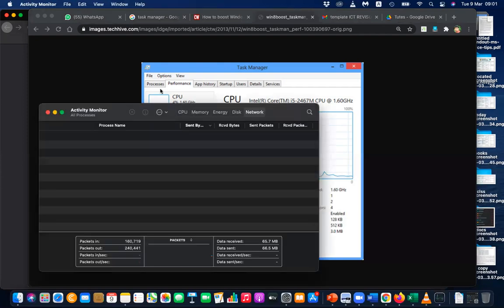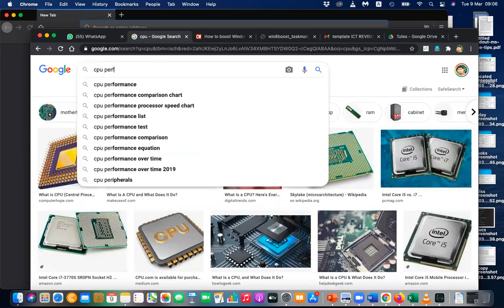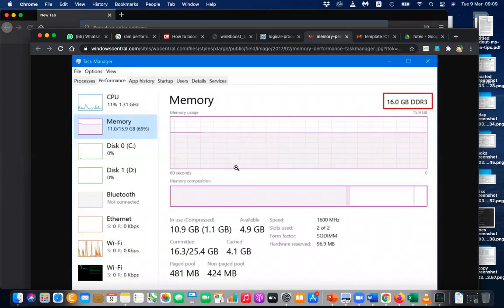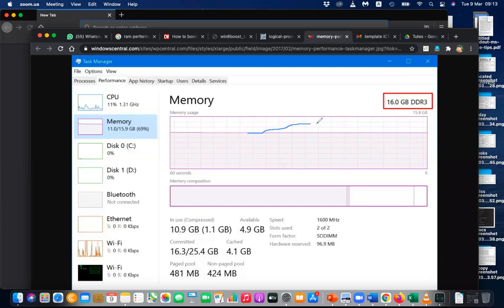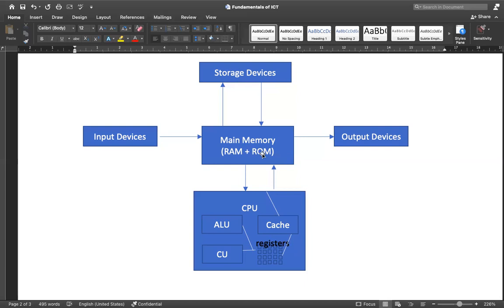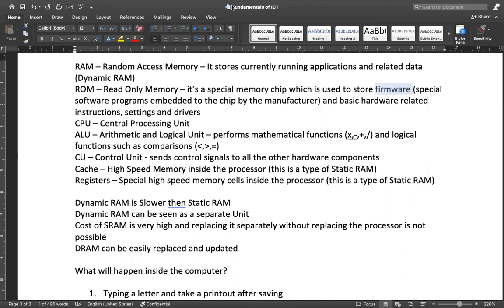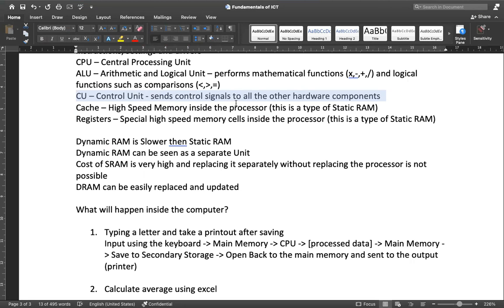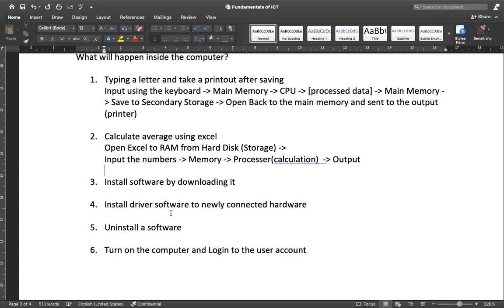AL ICT English Medium Fundamentals of ICT P2